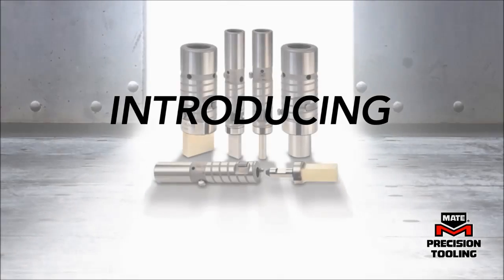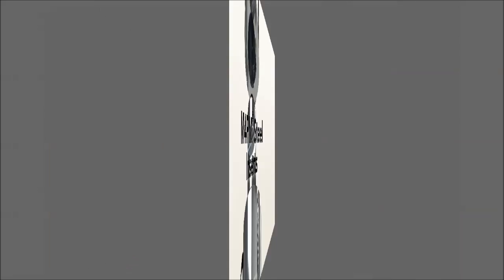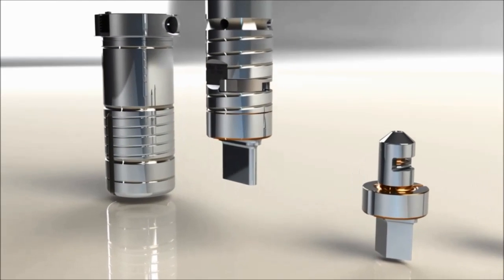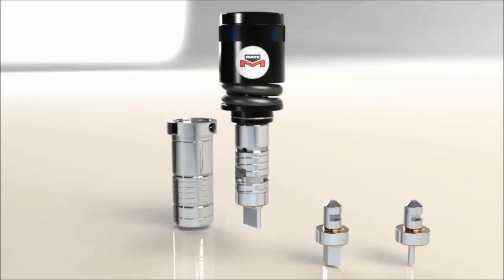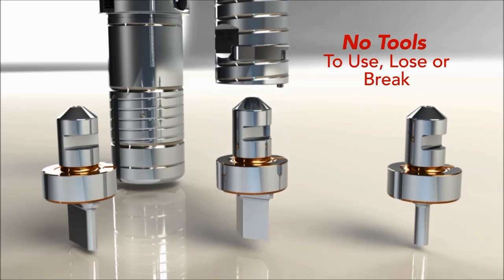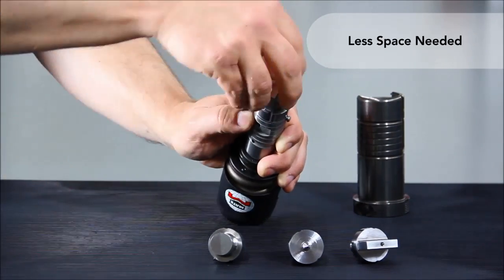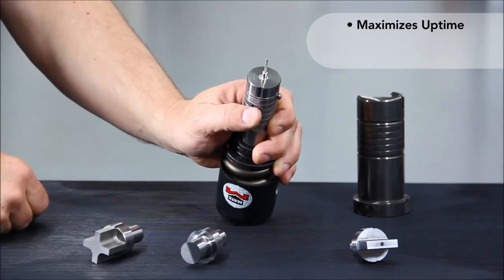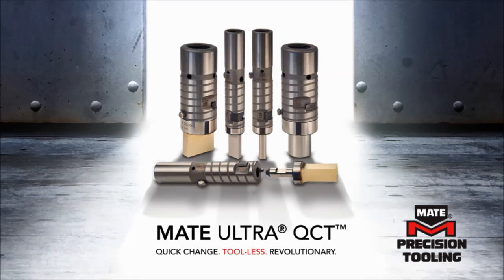Ultra® QCT™ - Mate Precision Technologies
Mate Precision Technologies’ Ultra® QCT™ thick turret tooling takes insert-style punching systems to a whole new level! The tool-less punch retention mechanism makes changing the punch insert a breeze:  flip the durable latch to remove and snap the new insert into place. It’s that easy!